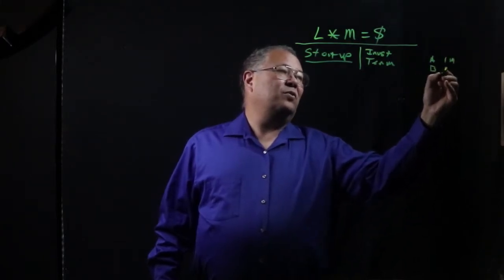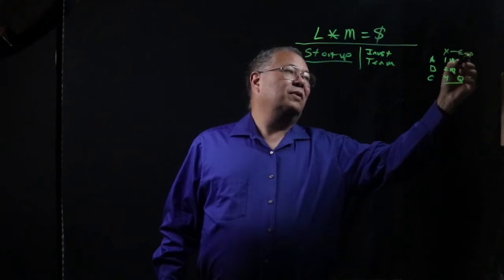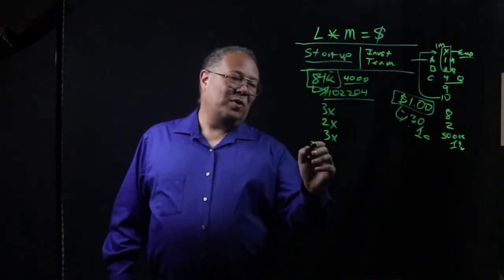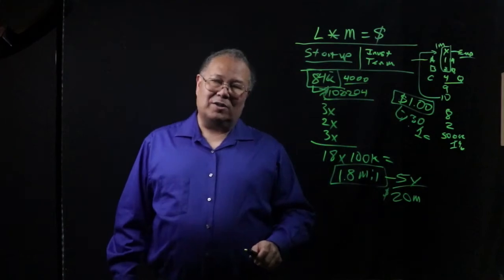4010 L07 pt1 how startups create wealth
Replacement for video with no sound.